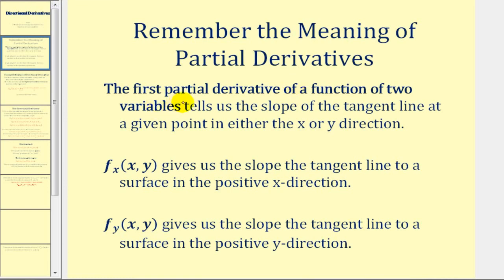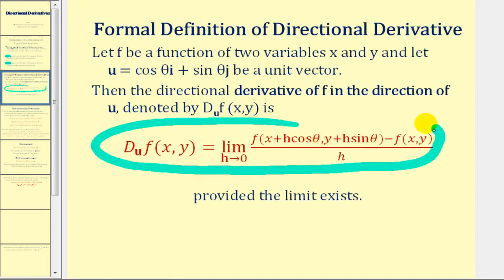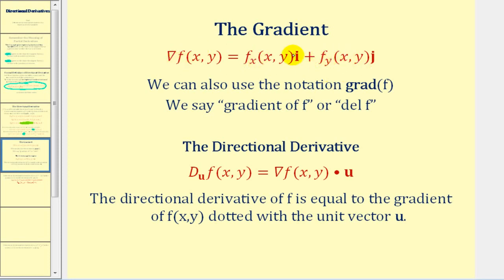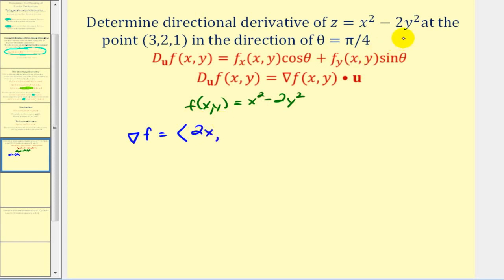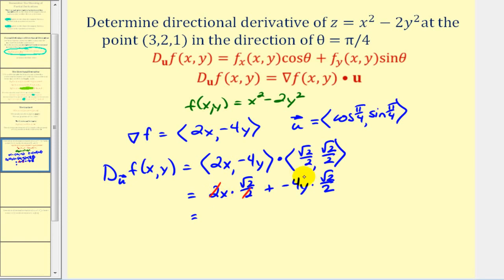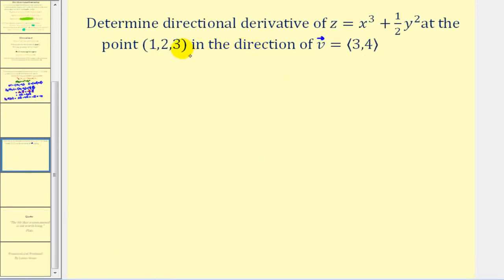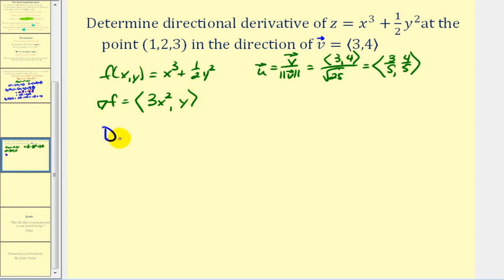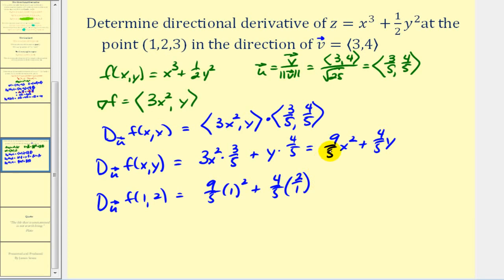598 Directional derivatives